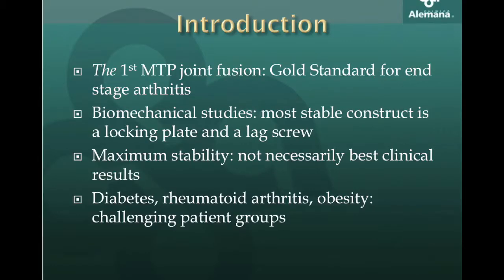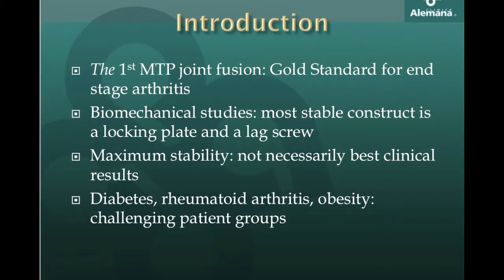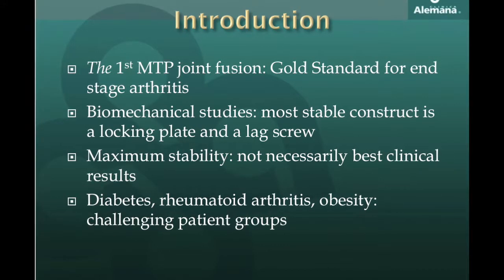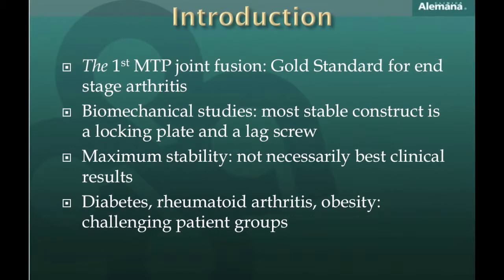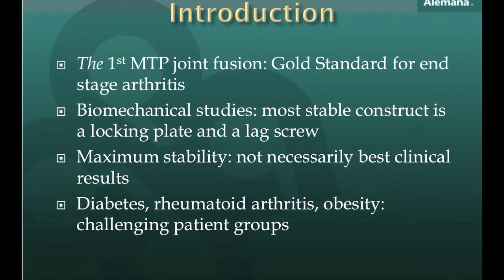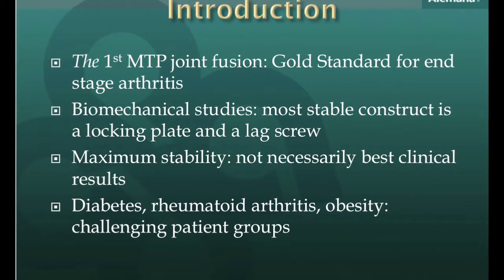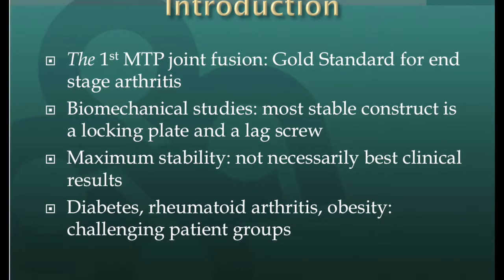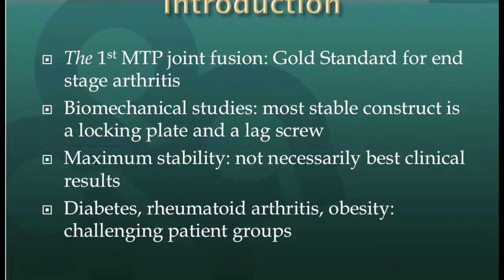Arthrodesis of the Hallux Metatarsophalangeal Joint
Arthrodesis of the first metatarsophalangeal joint is the most reliable surgical option, with a low complication rate, for hallux rigidus from end-stage osteoarthritis.

Arthrodesis of the metatarsophalangeal joint in the hallux provides good results in terms of patient satisfaction and function, as demonstrated in many studies, most of them retrospective.